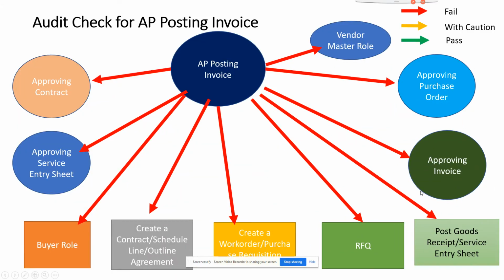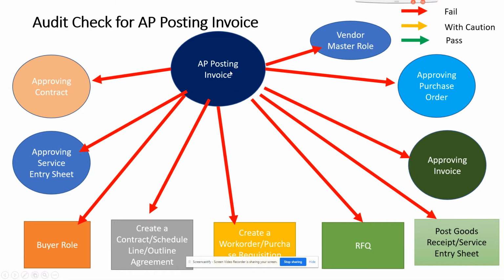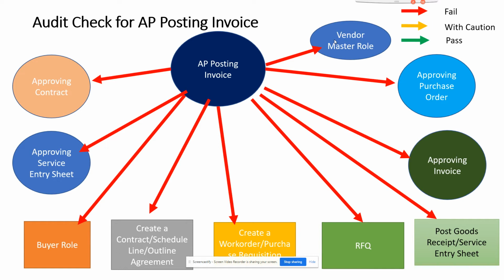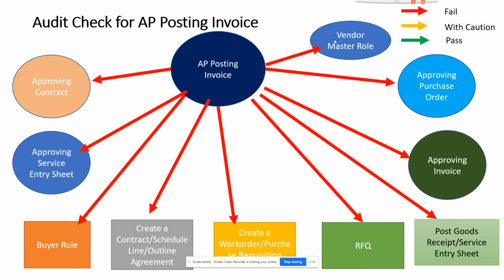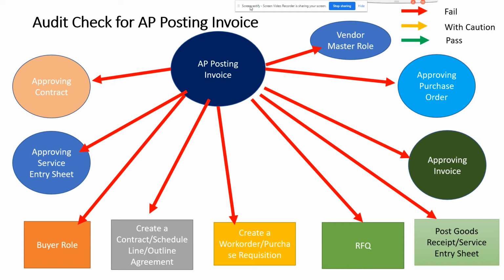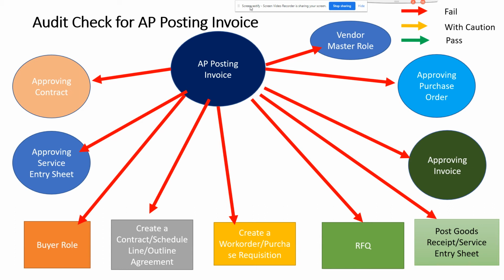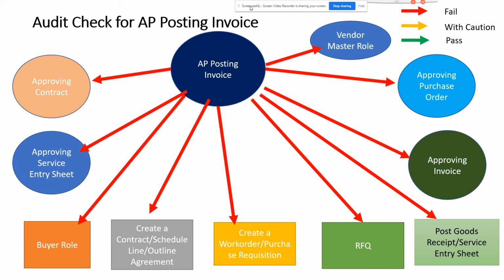SAP Audit: What are the Activities AP Invoice Posting Role ideally cannot do?